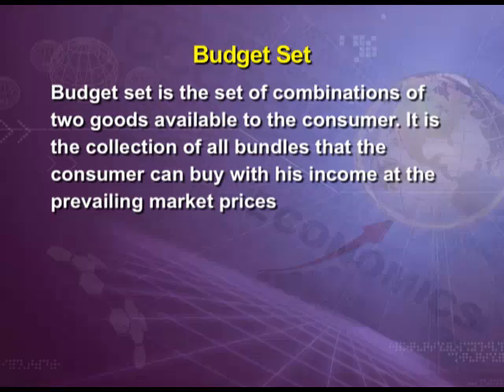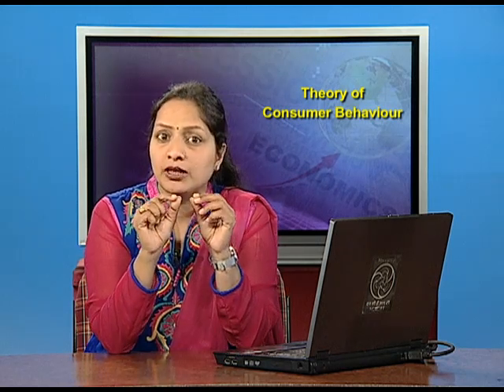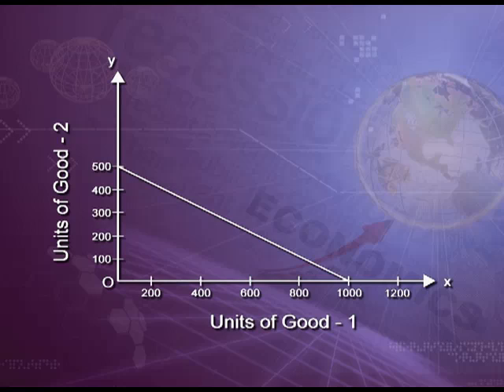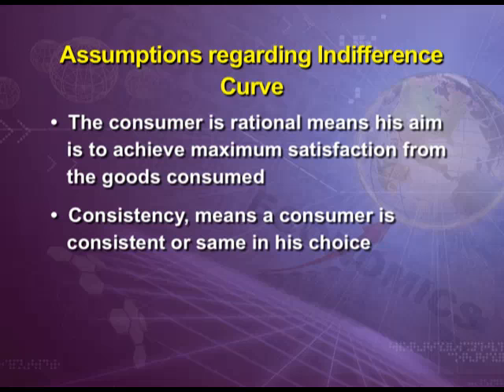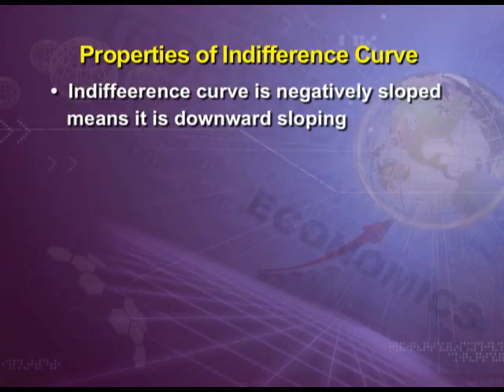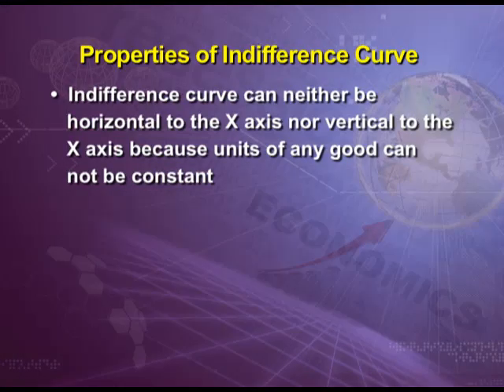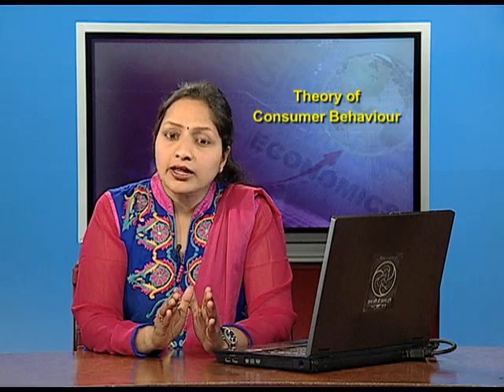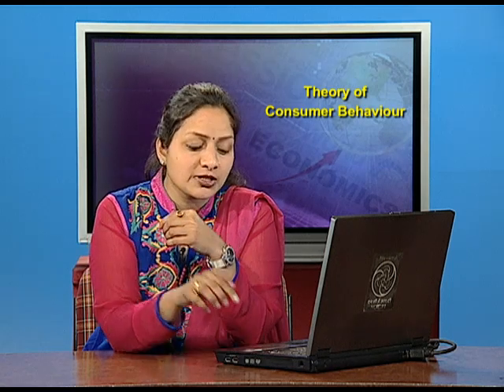Budget line, Indifference Curve and Consumer's Equilibrium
Episode 02 of the video lectures of chapter 02 of Introductory Microeconomics, the Economics textbook for class 12; covers the budget set, budget line, indifference curve and consumer's equilibrium